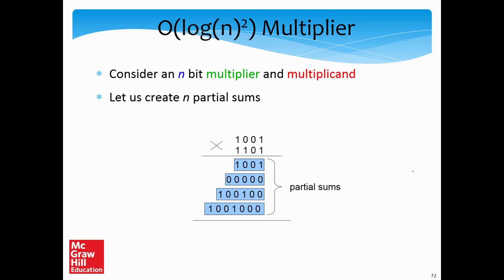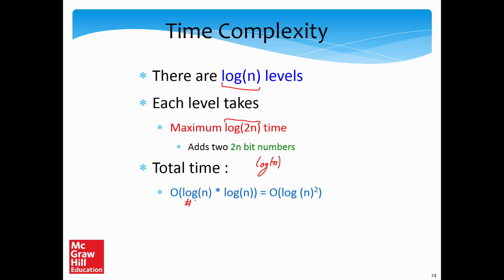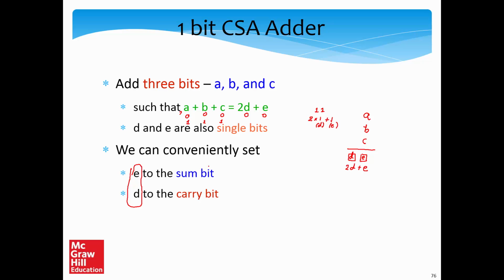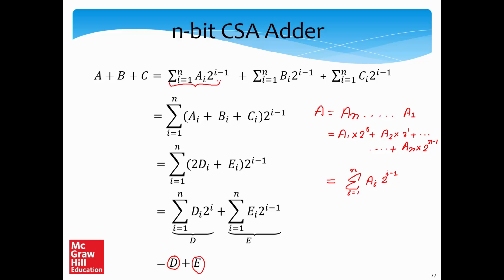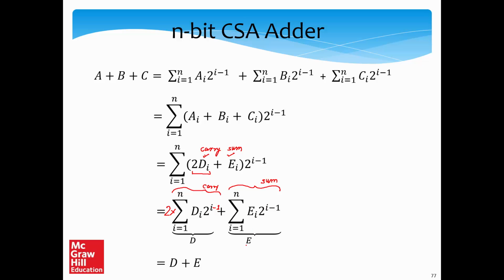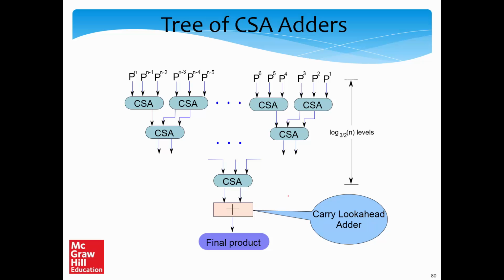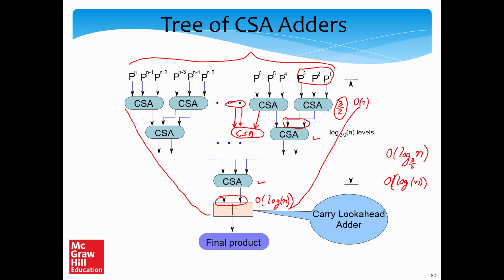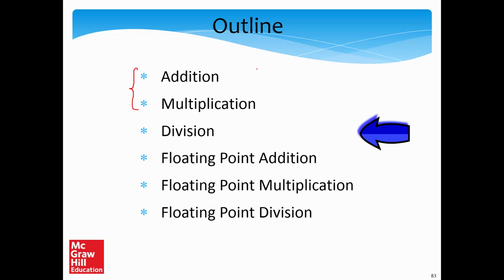Chapt 7: Computer Arithmetic, Part 3/6 (Smruti Sarangi)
Chapter 7: Computer Arithmetic , Part 3/6

1) Partial sums and partial products
2) Multiplier based on adding partial sums
3) Carry save adder
4) Wallace tree O(log(n)) time multiplier